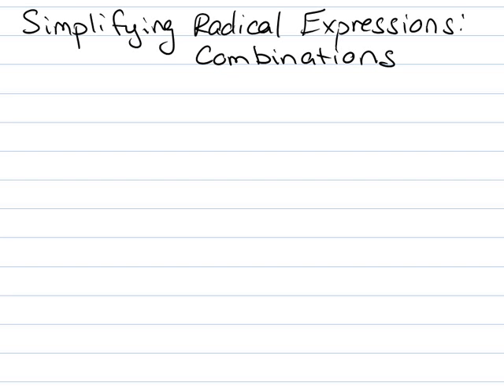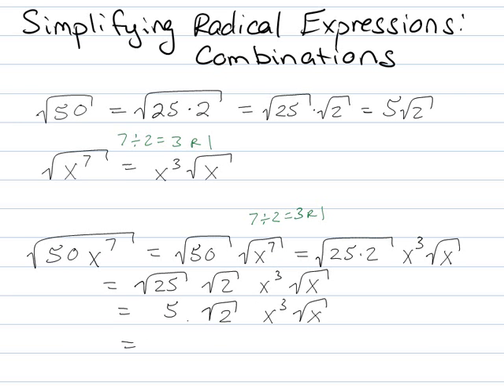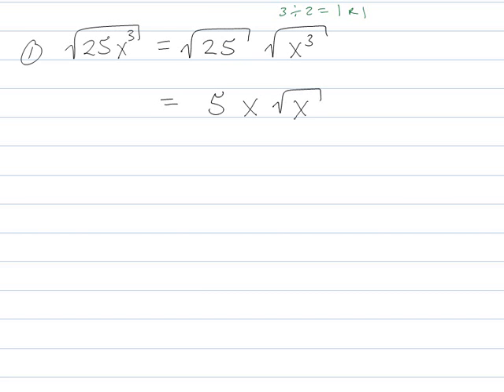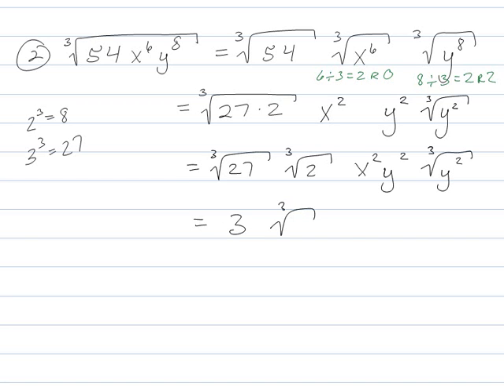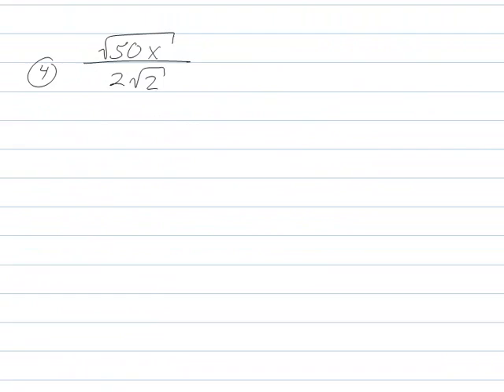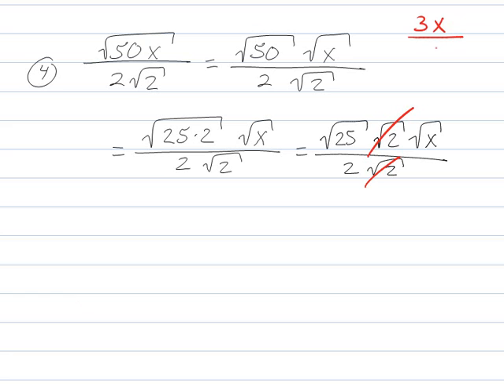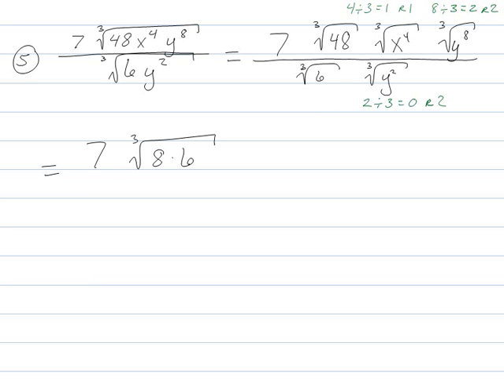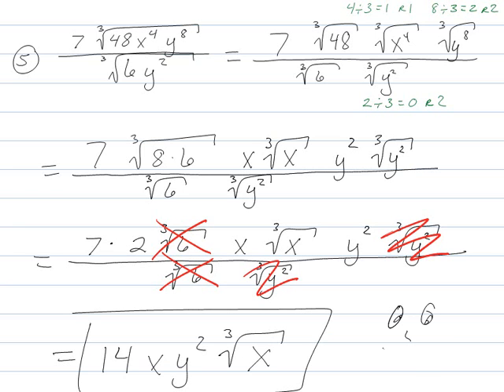Simplfiying Radical Expressions In General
How to reduce the stuff under the root sign when it's a combination of numbers and variables.